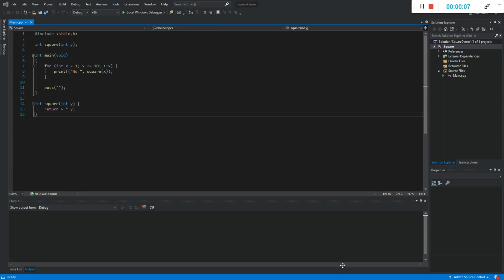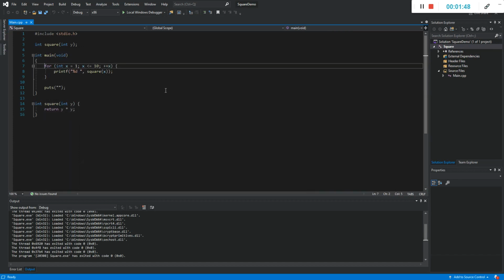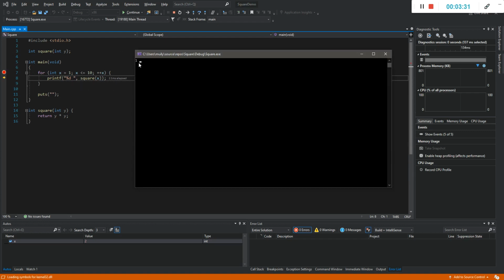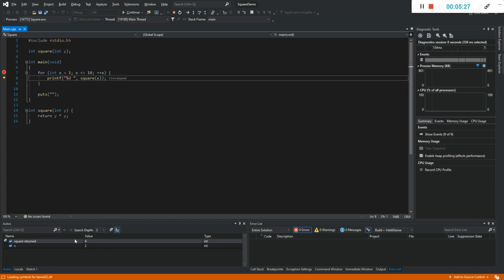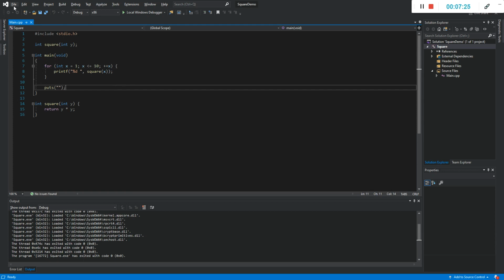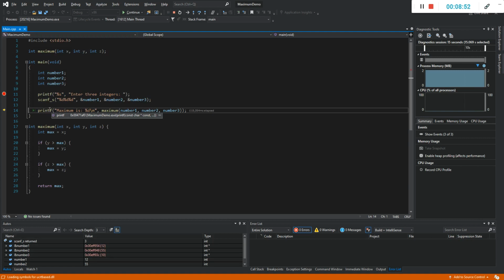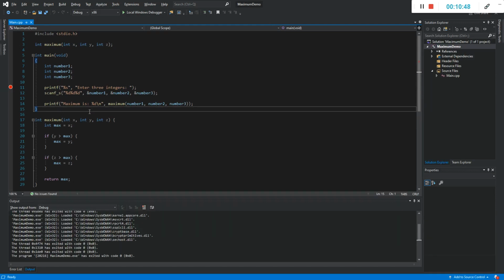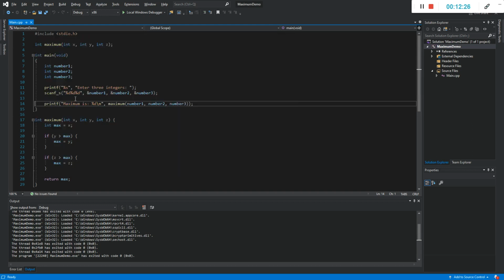05.3 Ch5 HandsOn: Function Prototypes